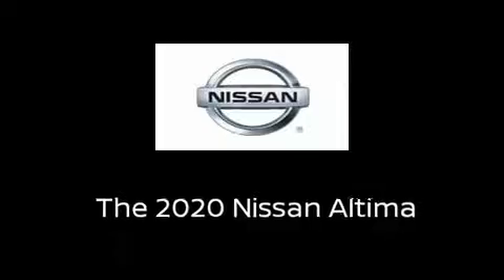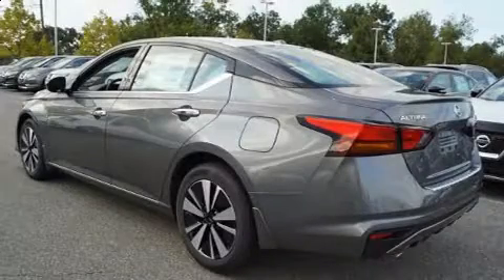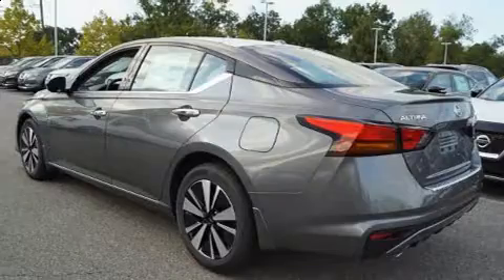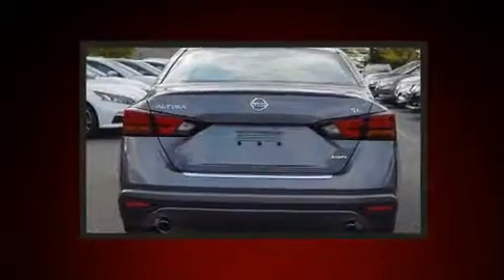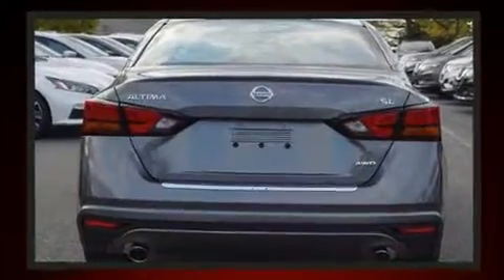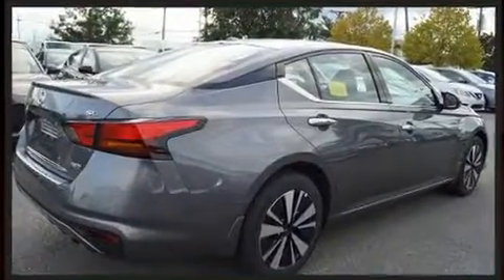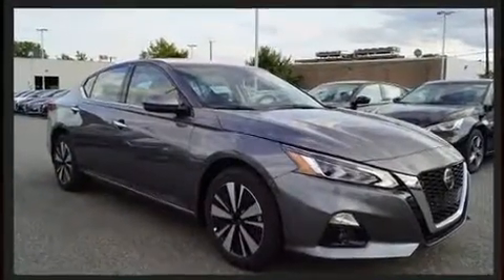2020 Nissan Altima 2.5 SL in Lynnfield, MA 01940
The 2020 Nissan Altima. This 4 door, 5 passenger sedan provides a satisfying ride for all passengers. Smooth gearshifts are achieved thanks to the 2.5 liter 4 cylinder engine, and all wheel drive keeps this model firmly attached to the road surface. A wealth of standard features means that you no longer have to sacrifice. Like heated seats, 1-touch window functionality, a built-in garage door transmitter, a trip computer, an automatic dimming rear-view mirror, remote keyless entry, an overhead console, and power front seats. Features such as automatic climate control and leather upholstery prove that economical transportation does not need to be sparsely equipped. For drivers who enjoy the natural environment, a power moon roof allows an infusion of fresh air. Audio features include an AM/FM radio, steering wheel mounted audio controls, and 9 speakers, providing excellent sound throughout the cabin. Nissan also prioritized safety and security by including: head curtain airbags, front side impact airbags, traction control, brake assist, a security system, and 4 wheel disc brakes with ABS. Various mechanical systems are monitored by electronic stability control, keeping you on your intended path. You will have a pleasant shopping experience that is fun, informative, and never high pressured. Stop by our dealership or give us a call for more information.